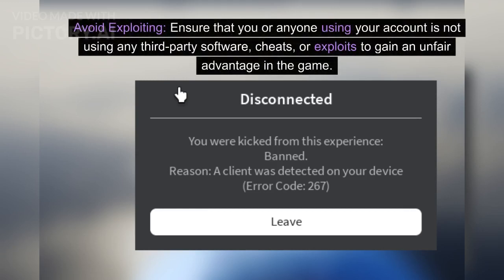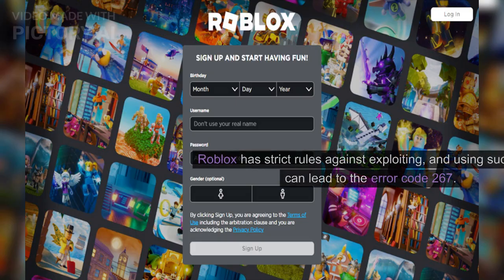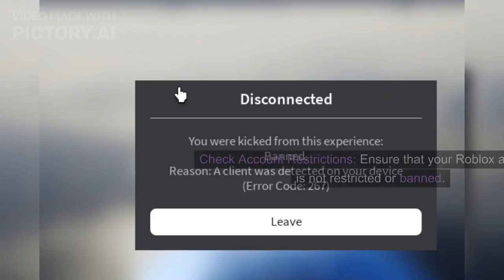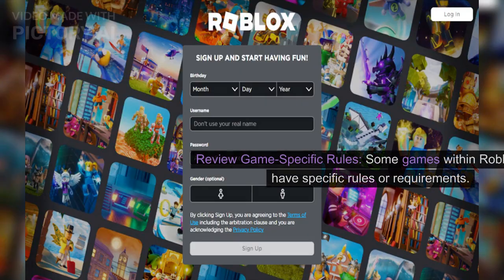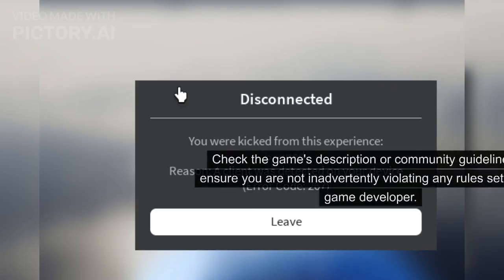Error Code 267 ROBLOX Meaning - How To Fix Error Code 267 Roblox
What is Roblox error code 267 mean?
How To Fix Roblox 267 Error Code [Updated 2024]